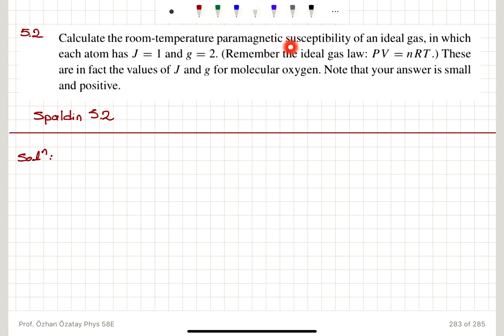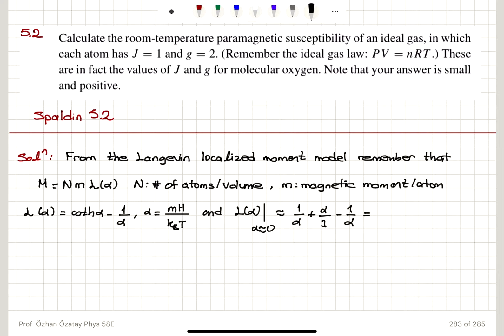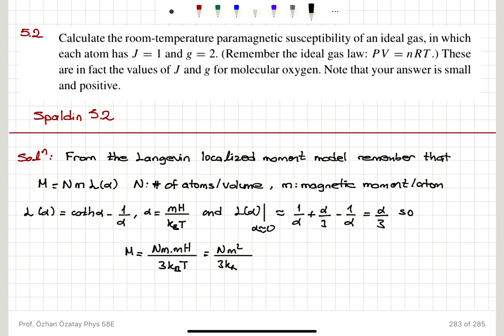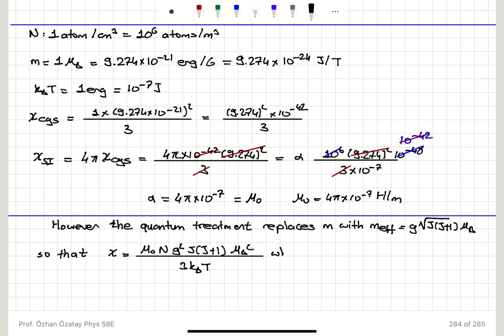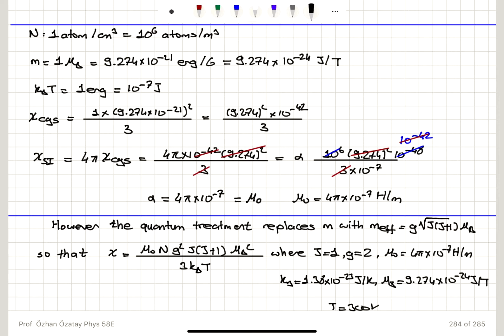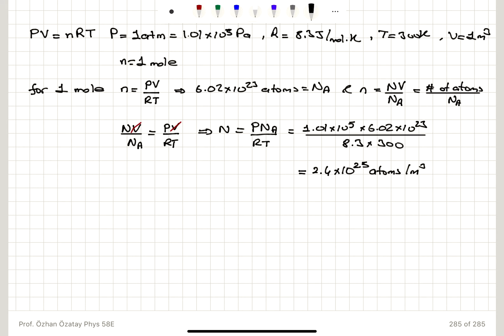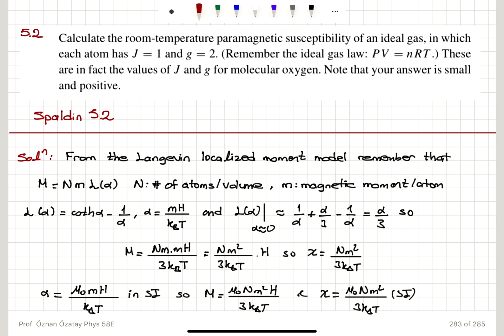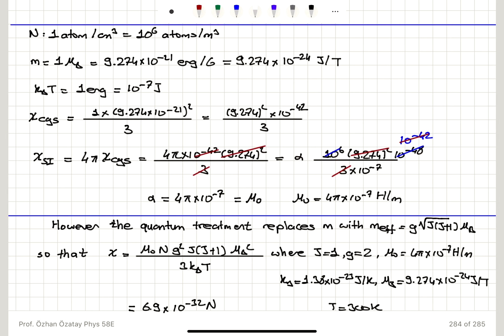The Paramagnetic Susceptibility of an Ideal Gas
PHYS 58E Spintronics Problems and Solutions
Note that extra 10ˆ-7 factor is due to cgs-emu cgs-esu conversion. This is necessary because Bohr magneton involves electron charge.